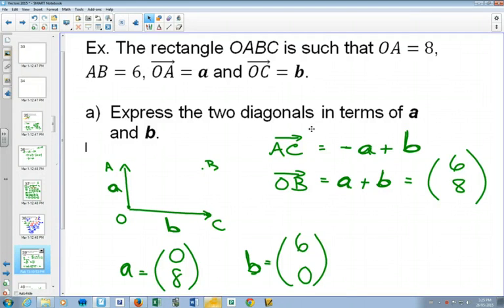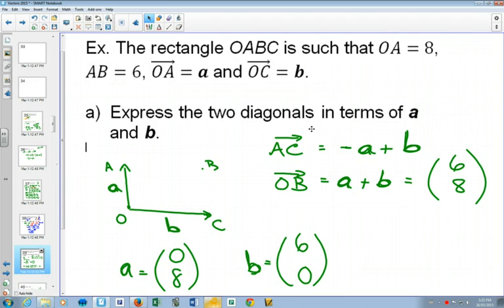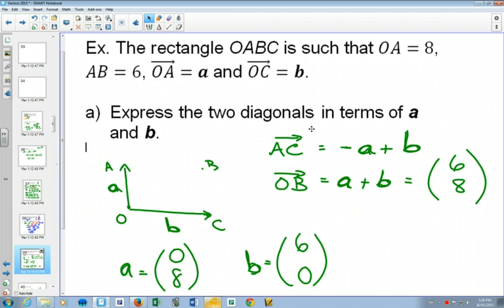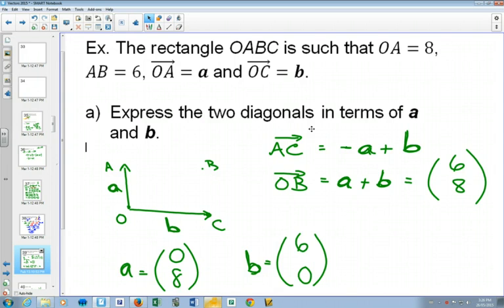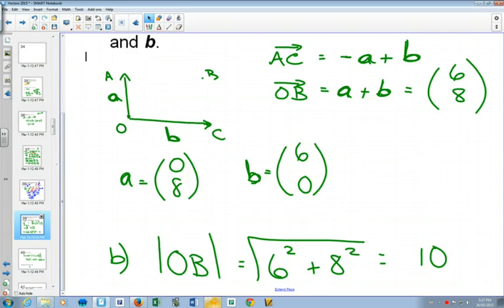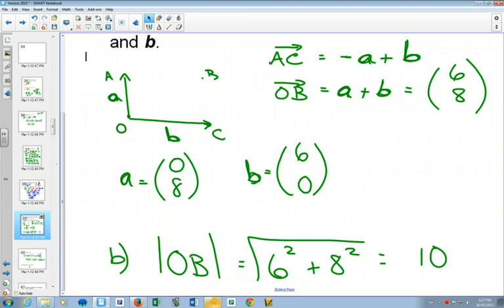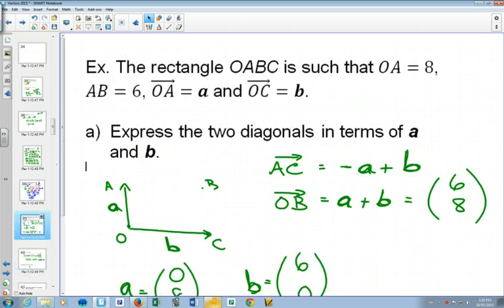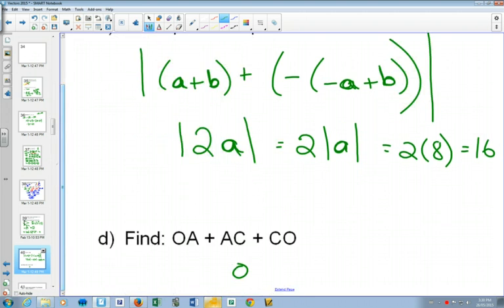45S Position Vectors Example 5